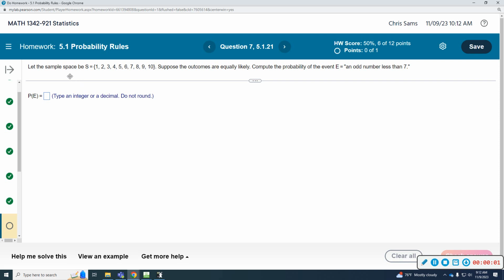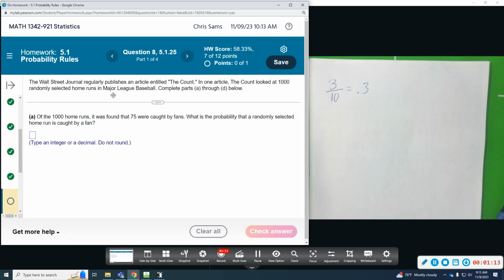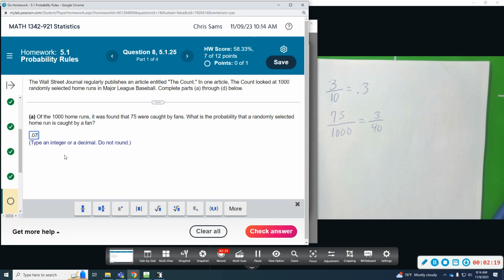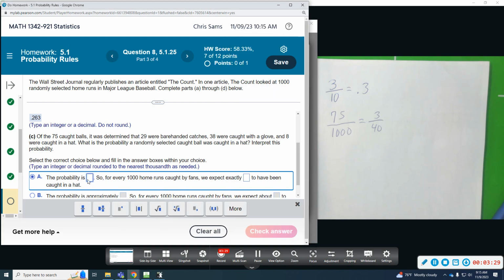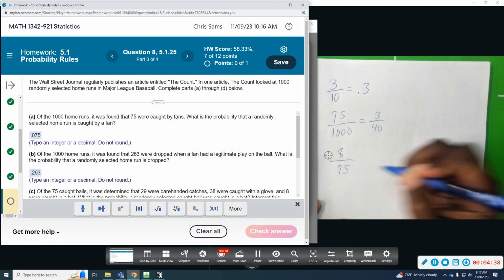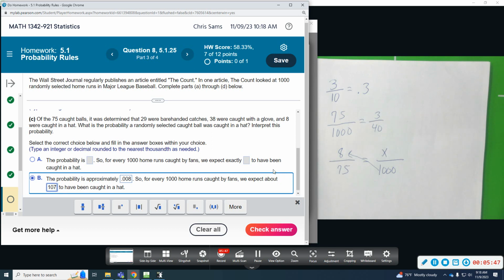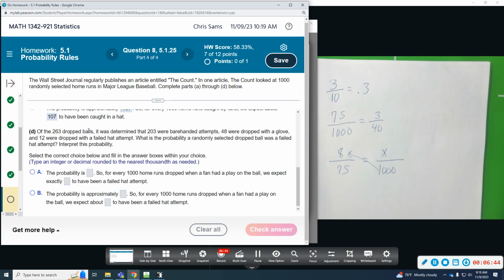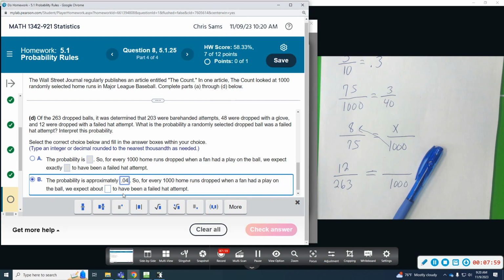LIT Stat 5 1 7,8